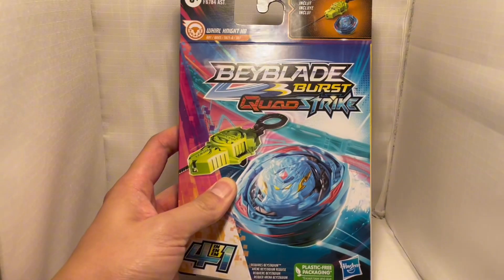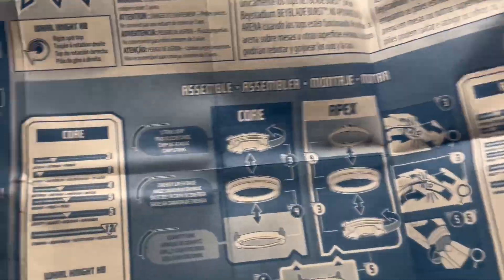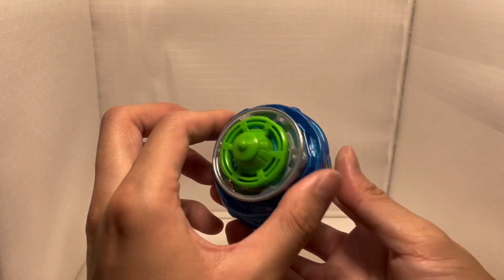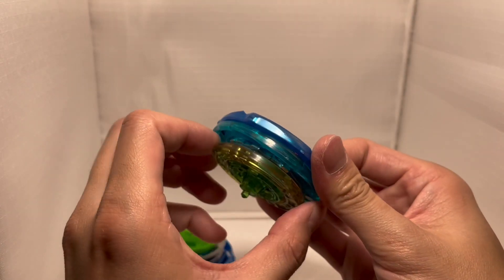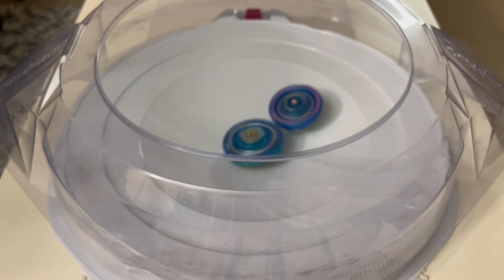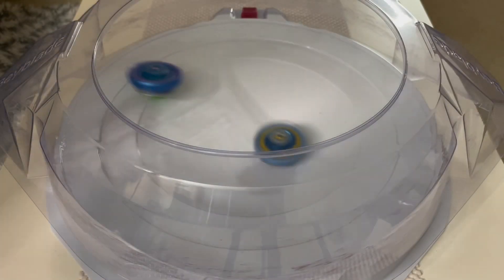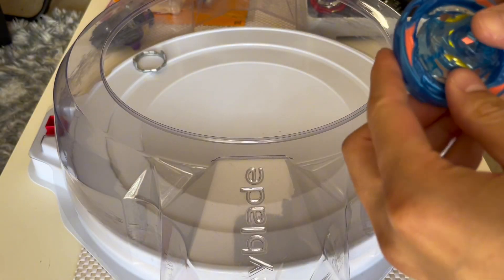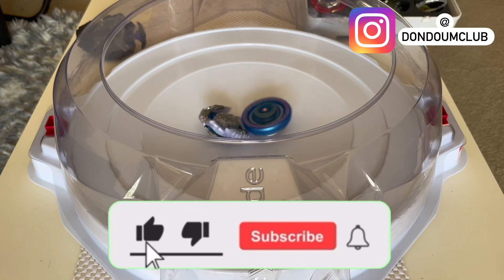Can Hasbro make more of this ? | Beyblade Burst quadstrike Whirl Knight K8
Today we unbox Hasbro Beyblade Burst QuadStrike Whirl Knight K8